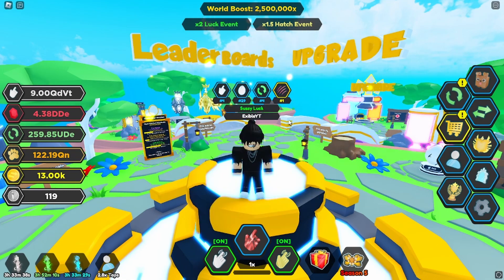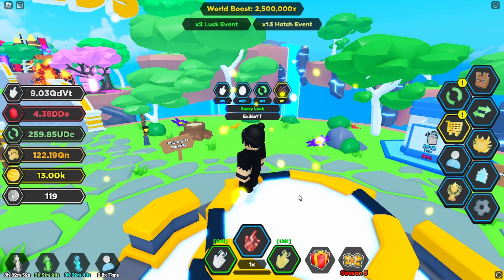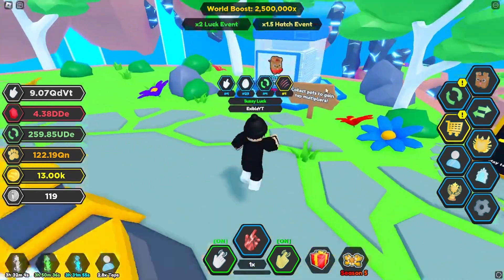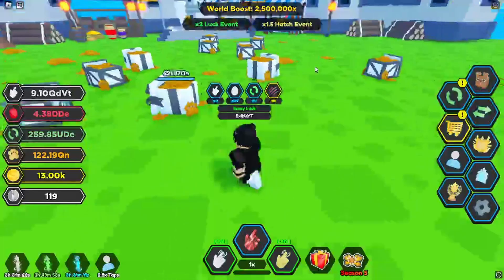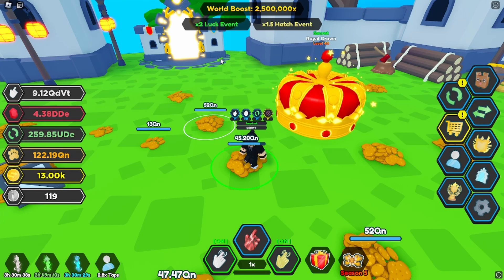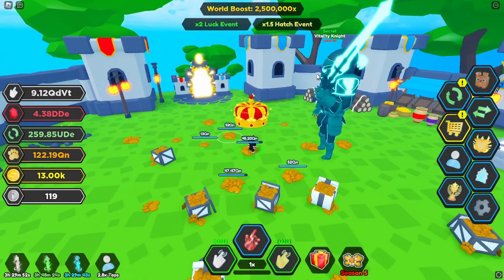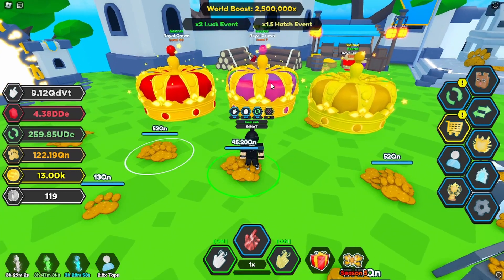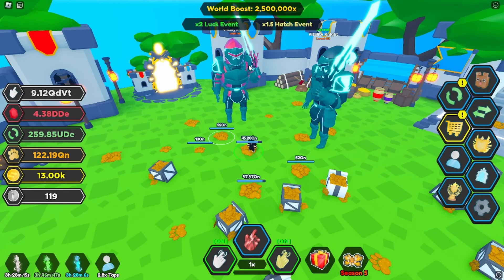🍀✨ WE HATCHED THE #1 *RAINBOW* MEDIEVAL WORLD SECRET In Tapping Legends X! (Roblox)